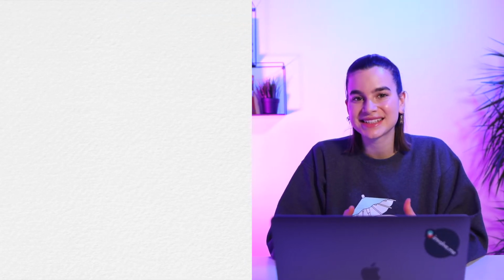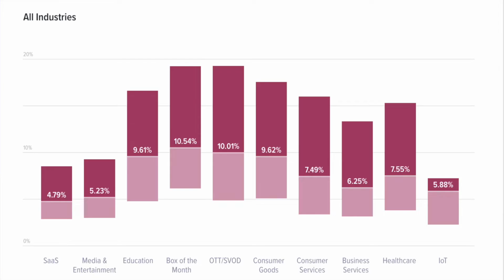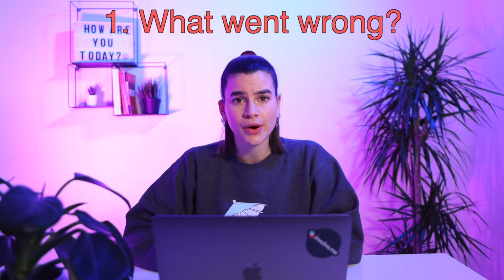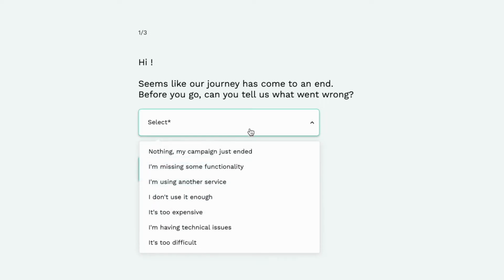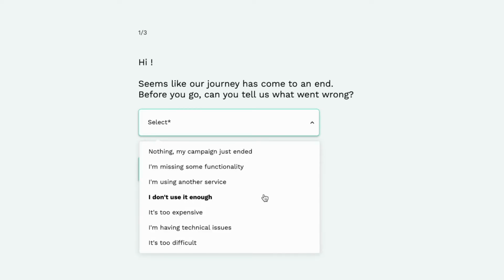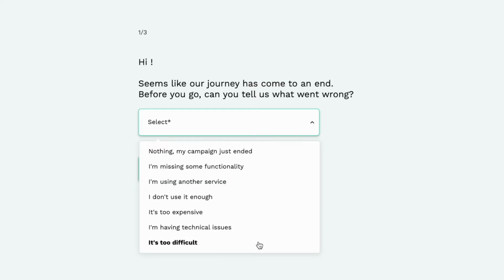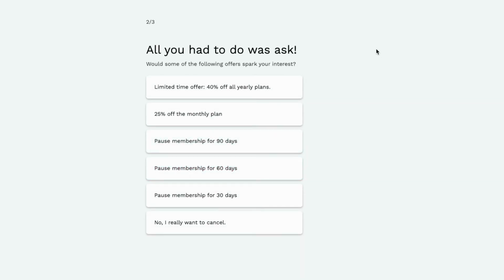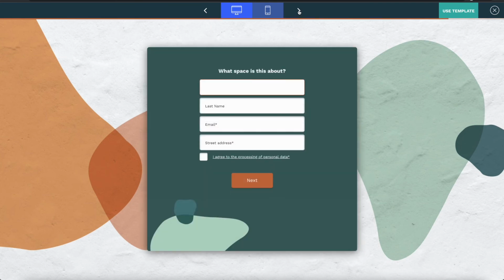How To Reduce Churn Rate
Reduce your churn rate using these methods! At involve.me, we lowered out churn rate by 30% by creating an automated churn funnel and offering them cancellation alternatives.
How To Reduce Your Churn Rate By 30%:

0:00 Intro
0:28 What is churn?
1:14 How to calculate churn
2:34 What is a normal churn rate?
3:27 How we reduced our churn rate by 30%
4:25 The three questions we ask customers before they leave
5:13 The categories you should include in your cancellation funnel
8:44 The results we got by implementing this trick
8:58 The cancellation alternatives we offer
9:26 Free cancellation survey templates that you can use
10:37 DISCOUNT CODE
10:42 Outro
2 MONTH PROMOTION ENDED.

Interested in more?
What is churn?
There are 2 types of churn: customer churn and revenue churn. Customer churn is how many customers cancel their subscriptions during a given time period. Revenue churn is how much revenue you lose because of those customers canceling during that time period.

How do you calculate churn rate?
Customer Churn Rate = (Lost Customers ÷ Total Customers at the Start of Time Period) x 100

What is a normal churn rate?
If your churn is lower than 10%, you’re doing great. If you’re in SaaS, Media & Entertainment, Business Services or IT, your goal churn rate should be at around 5%.

One trick that reduced on churn rate by 30%
We built a churn funnel. At involve.me, we asked them 3 questions first:

1. What went wrong?
2. Were you successful?
3. How would you rate your experience on scale from 0 to 10?

The first question is the most important one: What went wrong? Knowing what went wrong gives you an idea where your product or process is lacking. It also helps you put customers into categories. Each category has a specific reason for canceling and you can provide solutions for that category.

The categories we have here are:

1. Nothing went wrong. My campaign or project is over.
What you can do here is help them understand how your product can be more than just a one time thing. You can do that by sending them more resources or remarketing different solutions you provide to them.

2. I am missing some functionality
They were expecting certain features and didn’t find them, so they’re going to look elsewhere. What you can do for these customers is find out what the feature was and make sure you really don’t have it. You’d be surprised how many people cancel because they were missing a feature that you very much have.

3. I’m using another service
If you’re in a crowded market, it takes a lot of work to compare the pricing, the features, the service, the ease of use… The best way of knowing who you’re actually competing with is listening to people who have used your product and decided to make the switch.

4. I don’t use it enough
This category is specifically here for people who forgot to cancel their subscription.
This one, even though very common, is also on you. If this is the most common reason people cancel, you might need to look into onboarding them better. Explaining what your company does and keeping people engaged will keep this category of people from canceling.

5. It’s too expensive
This is the easiest problem to solve. Give them a discount, that’s all I’m gonna say.

6. I’m having technical issues
Straight to support with you!

7. It’s too difficult
If this is the most common reason people are canceling, it might be a good idea to hire people outside of your company to test and review your product.

Now what results did we get by doing this?
First of all, we got A LOT of data. And it’s all data we can use to create more happy customers and keep them around for longer. Secondly, we got less churn. Because we offered cancellation alternatives.

Instead of canceling the subscription, we let people know that they can:
1. Pause their subscription for up to 3 months
2. Pay less with a discount
3. Speak to a real person who can help them fix things